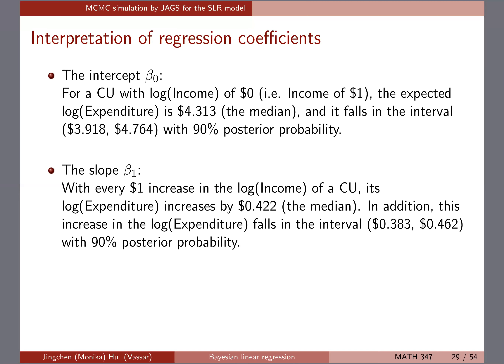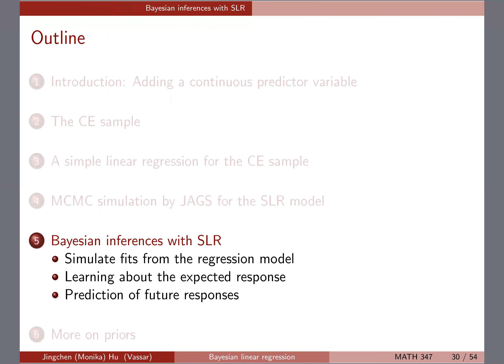[Bayesian linear regression] Bayesian inferences with SLR